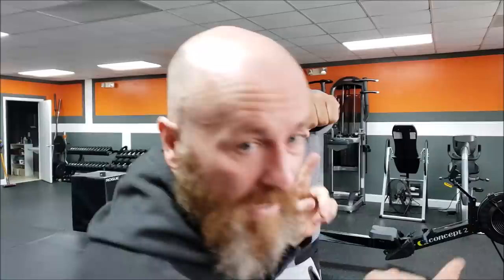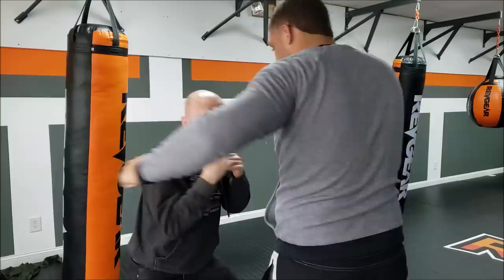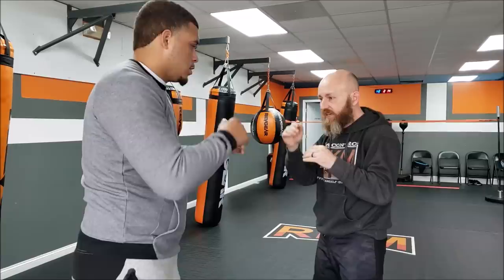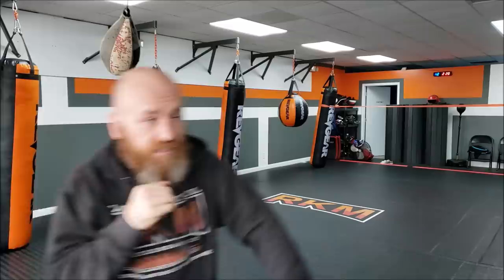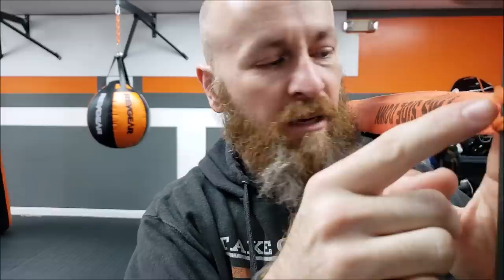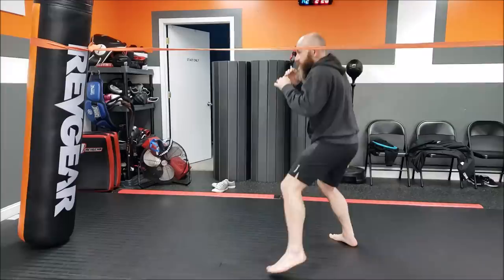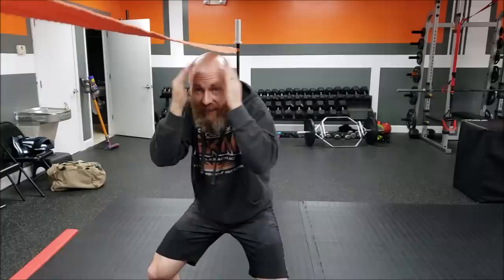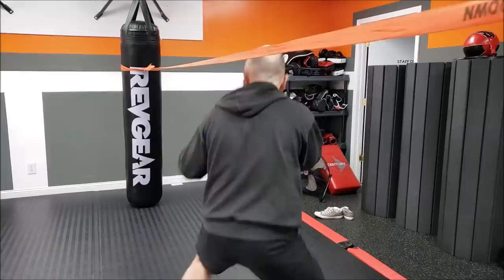Head Movement is Small Movement | Avoid These Common Mistakes